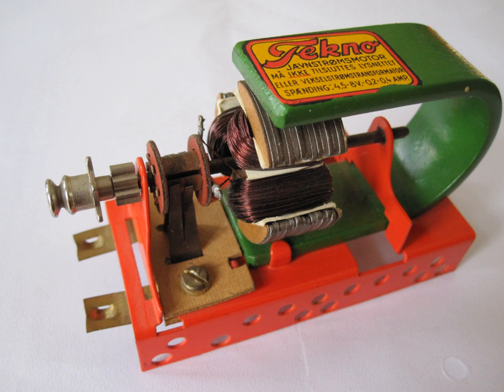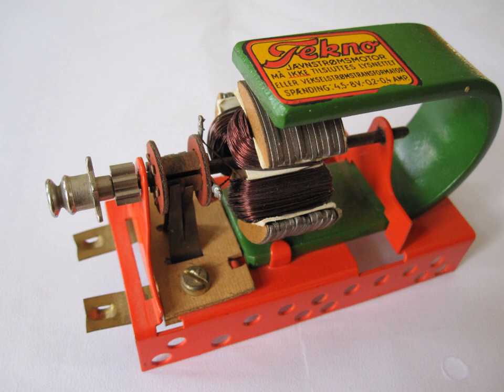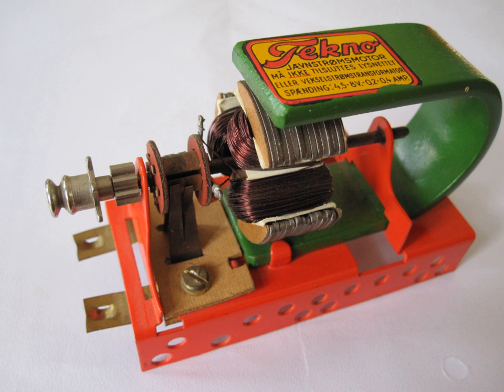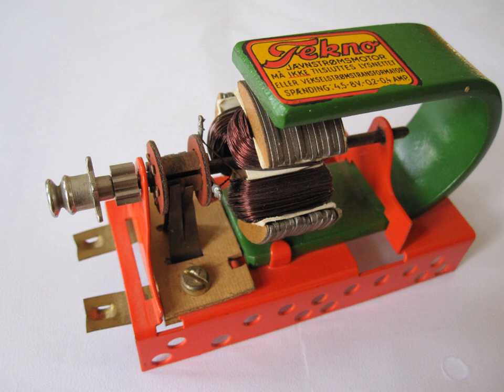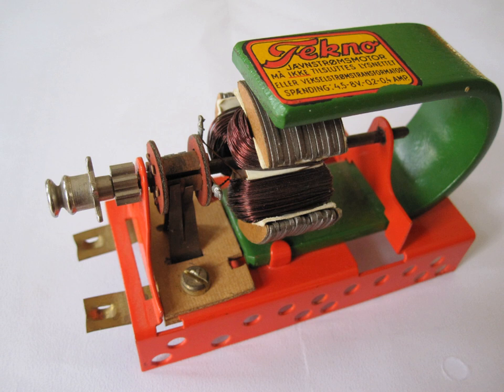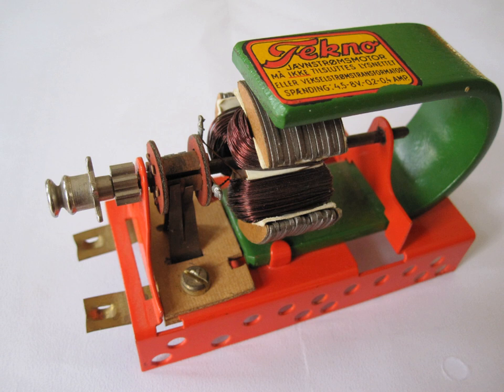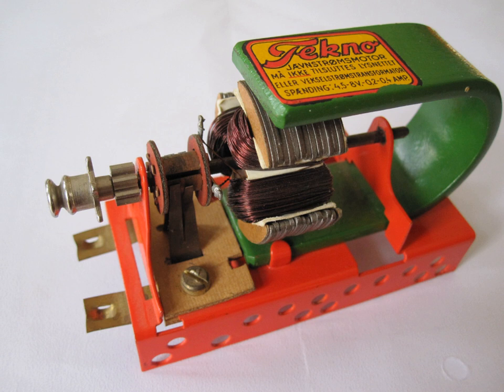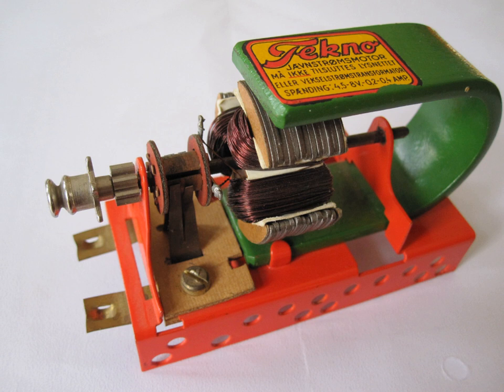Bipolar electric motor | Wikipedia audio article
00:00:35 1 Early motors
00:03:02 2 Electric railway locomotives
00:06:13 3 Modern bipolar motors
00:06:55 4 Toy motors

- Socrates

SUMMARY
A bipolar electric motor is an electric motor with only two (hence bi-) poles to its stationary field. They are an example of the simple brushed DC motor, with a commutator. This field may be generated by either a permanent magnet or a field coil.
The 'bipolar' term refers to the stationary field of the motor, not the rotor. The rotors often have more than two poles, three for a simple motor and potentially more for a high-power motor. A two-pole rotor has the disadvantage that it is not self-starting in all positions and so requires to be flicked to start.